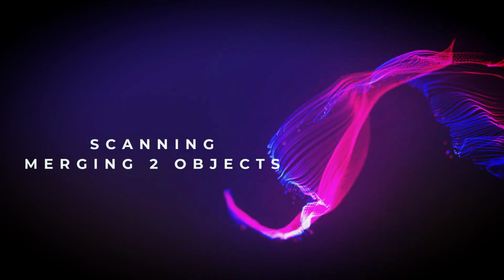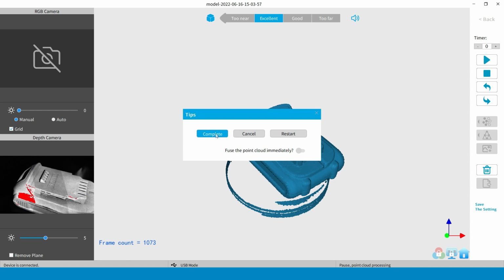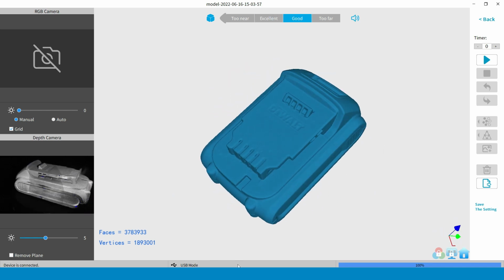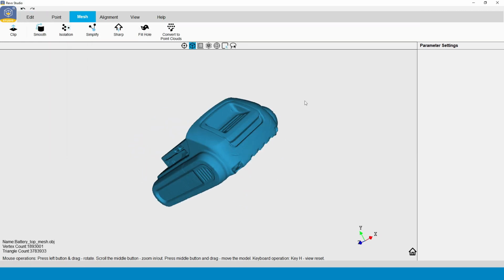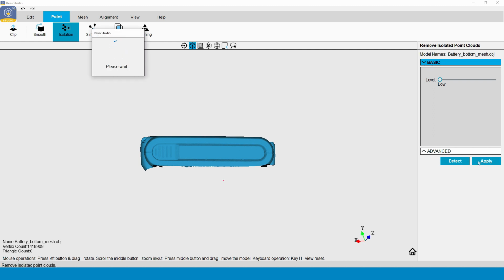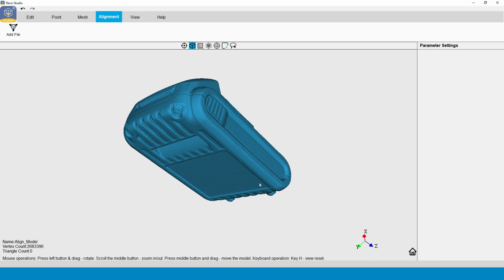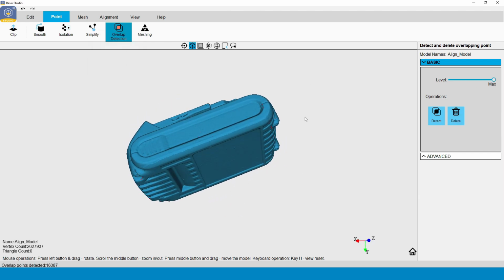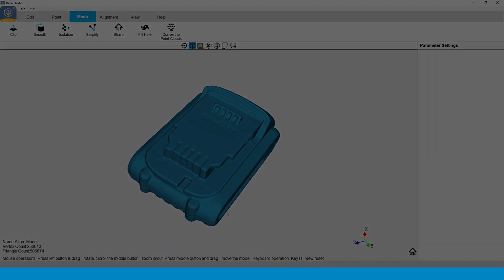Revopoint MINI | Revo Scan | Revo Studio | Merging 2 scans in Revo Studio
Note: This is edited version of the original Video.
Tutorial about scanning and merging object in Revo Scan | Revo Studio if you have any questions please post in the comments section , I would happy ro answer all your questions